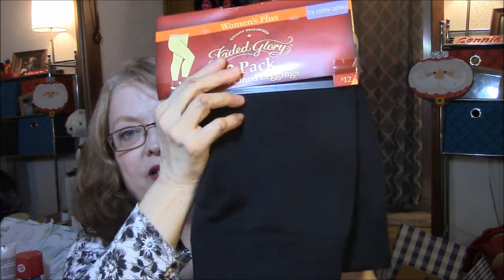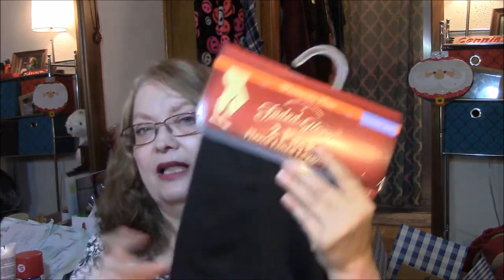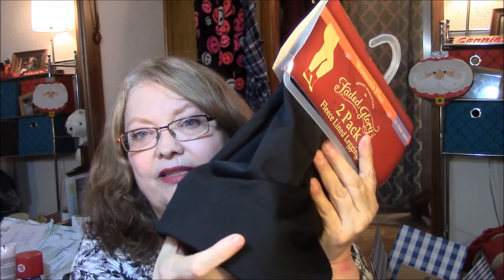A Dollar Tree, Amazon & Walmart Haul!